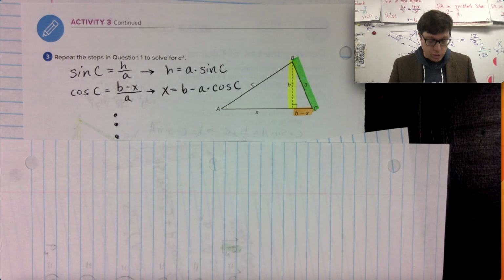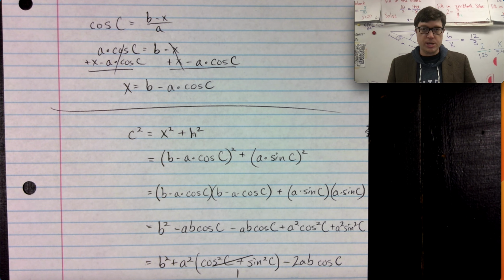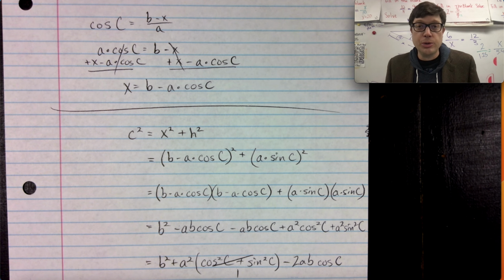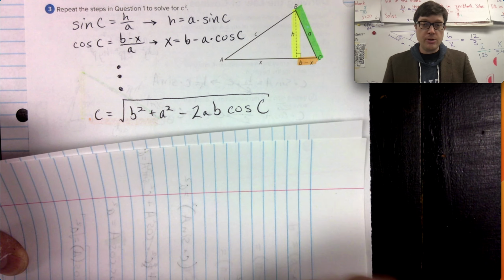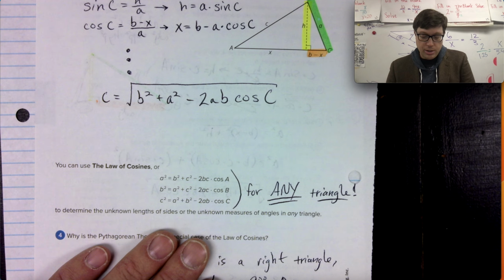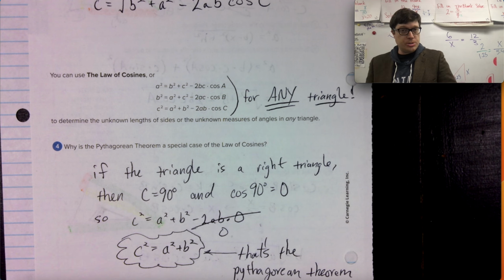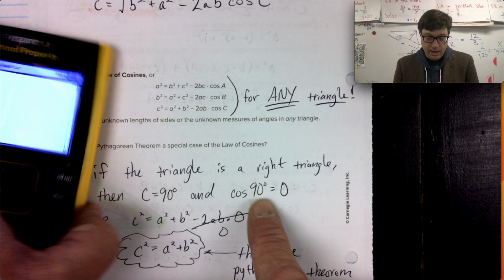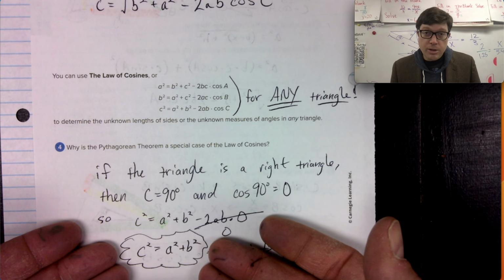pg 606 GM3T2L6 Law of Sine and Cosine Activity 3